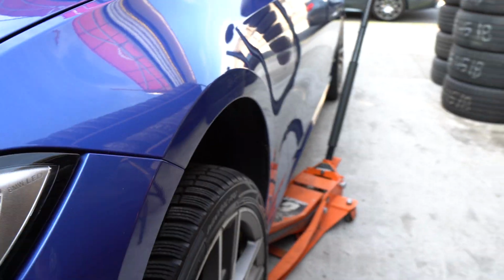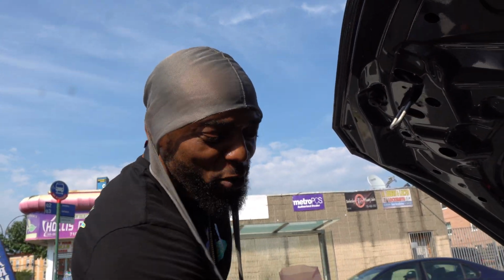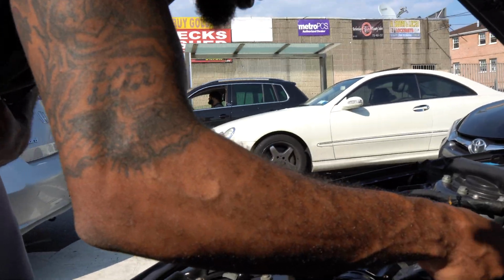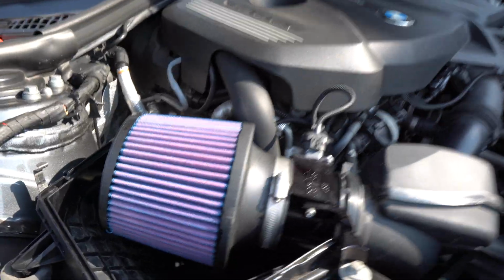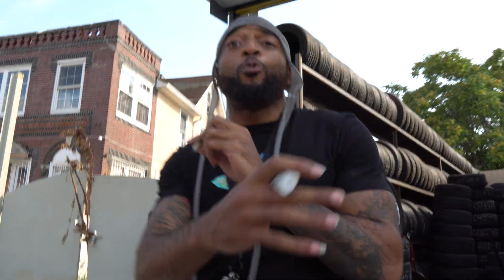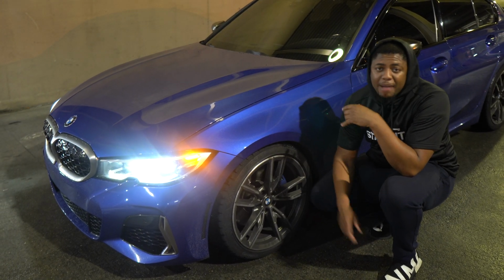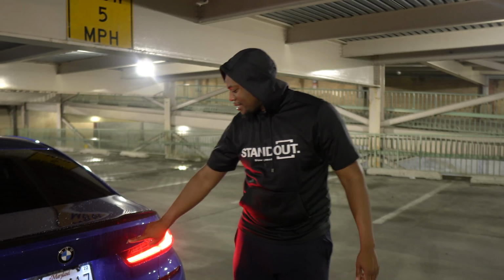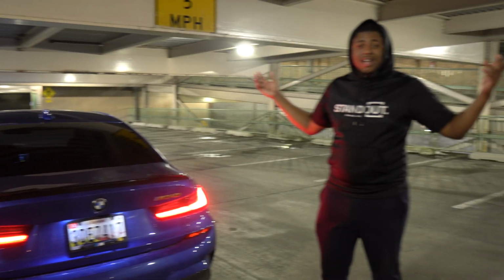This Check Engine Light Cost $500 To Fix On Your F30. *DIY F36 B46*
Camera Gear
Sony Alpha a6400 Camera Body Only!

Zhiyun Crane v2 Gimbal

Rode Wirless GO mic

Rode Micro Vid Mic